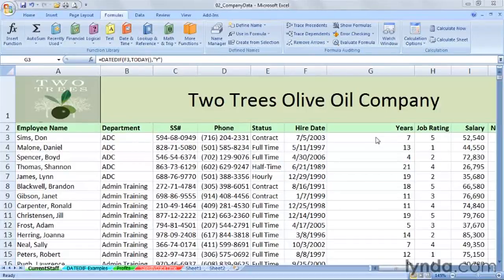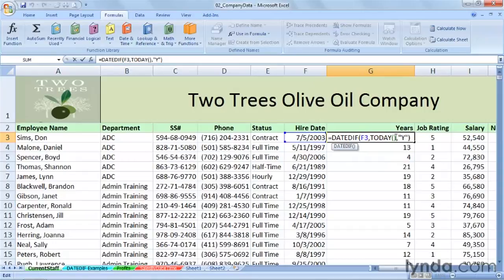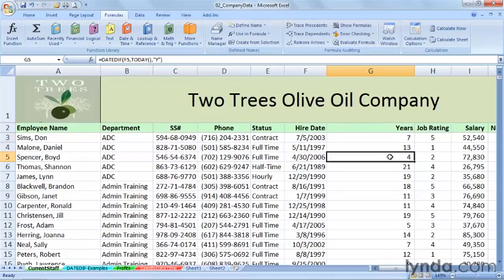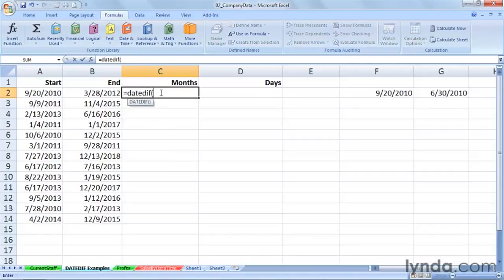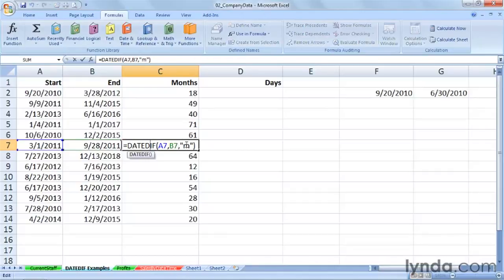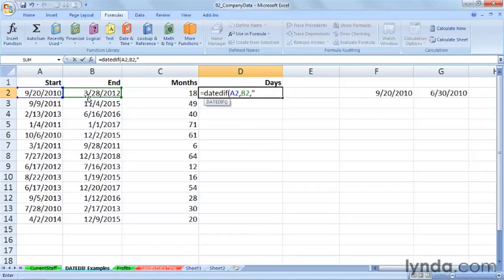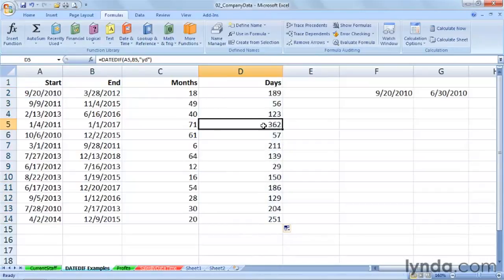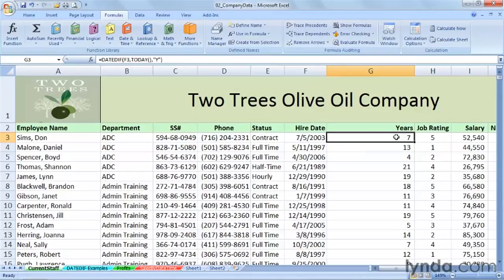Excel Tutorial - The DATEDIF function